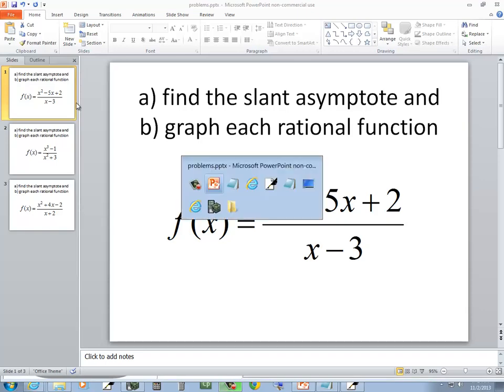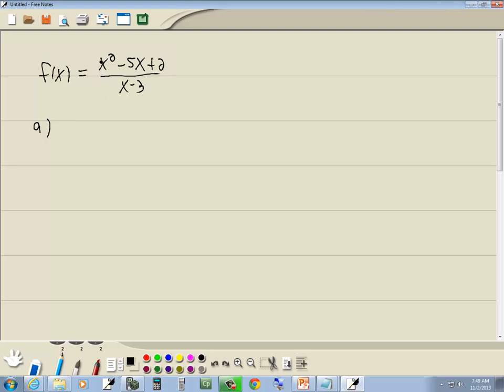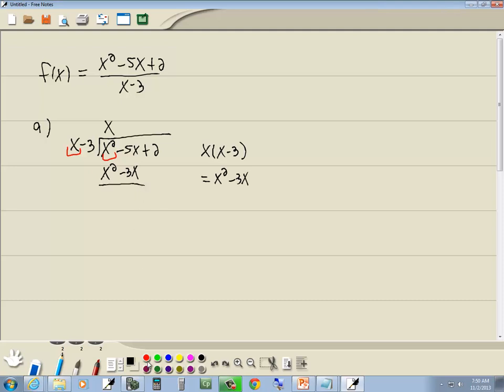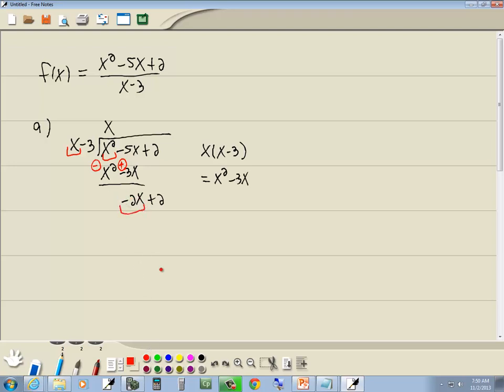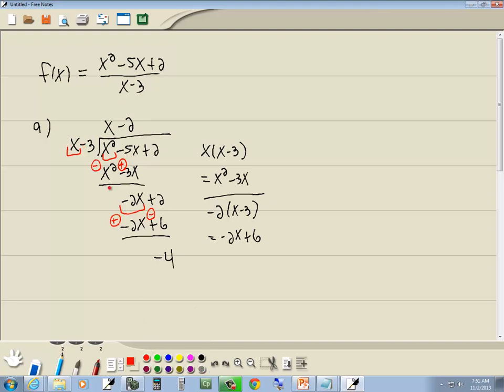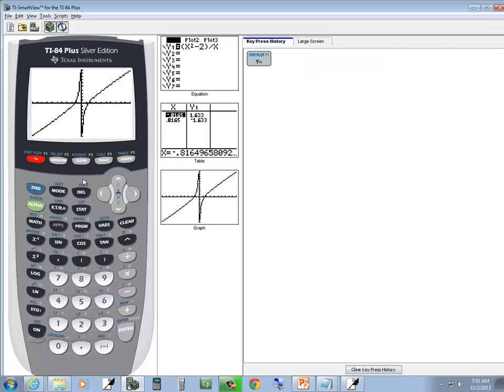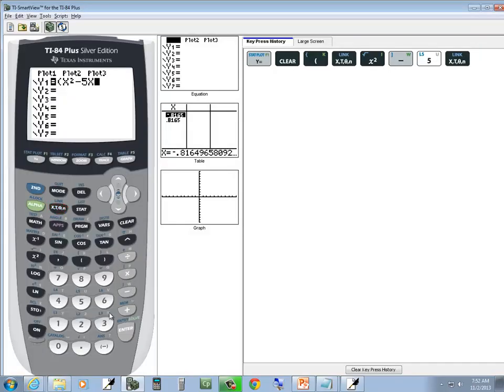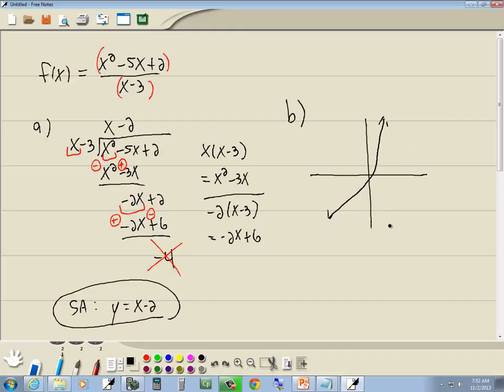College Algebra Homework - Rational Functions - Slant Asymptote-Graphing - P0251755